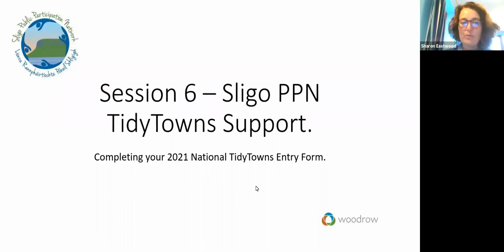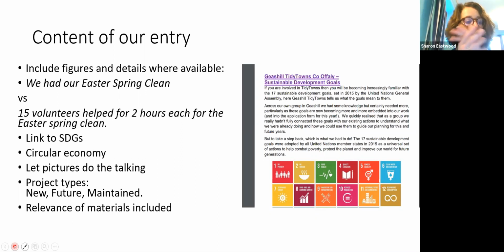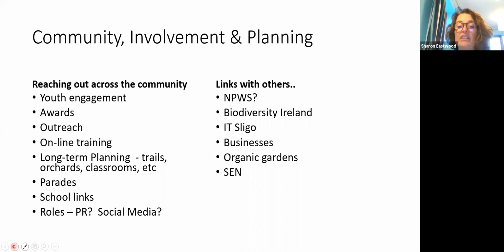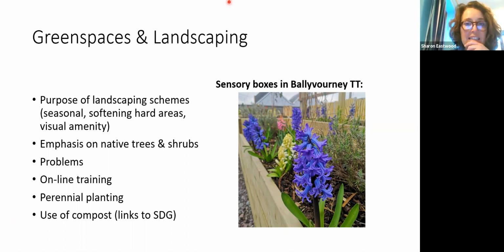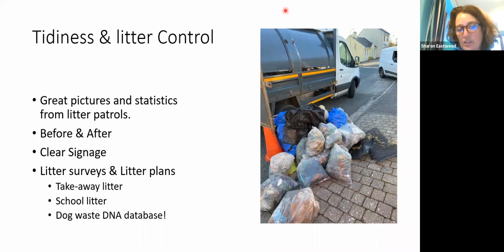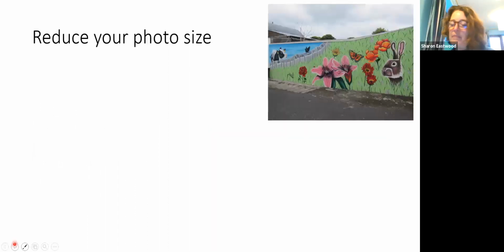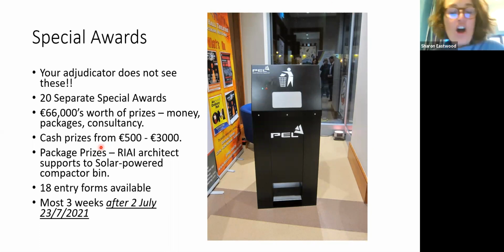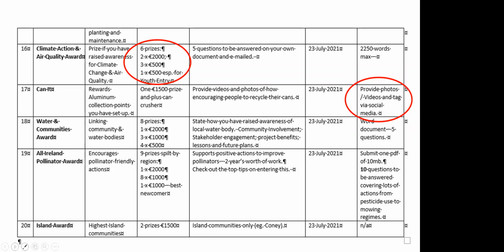Session 6 - Completing Your Application Form